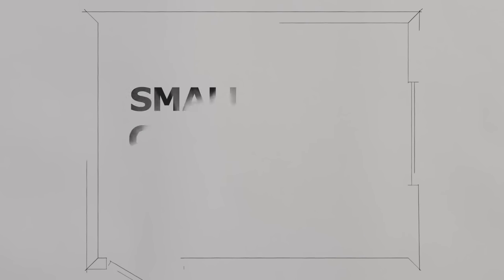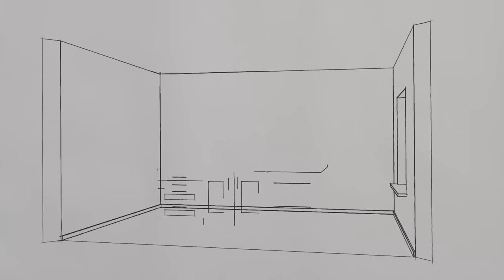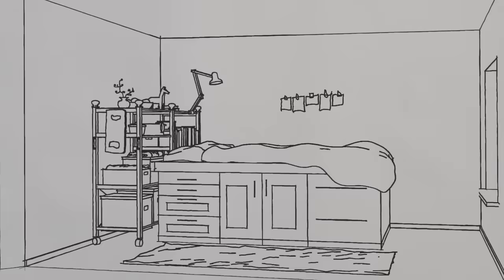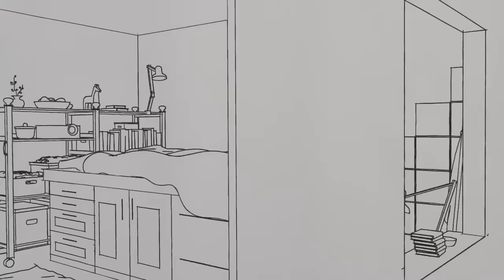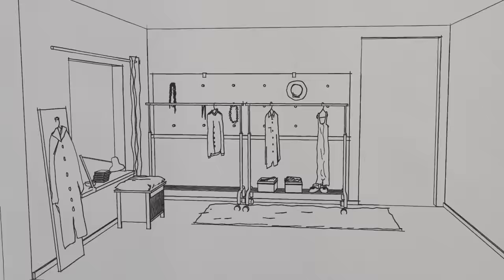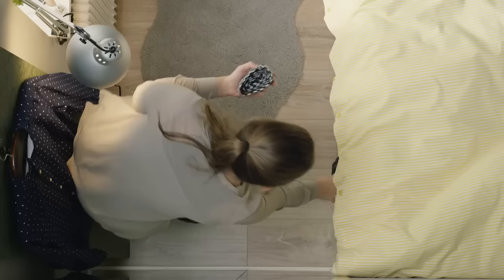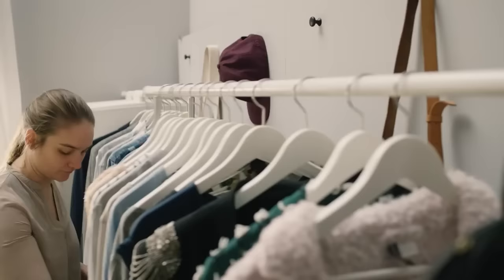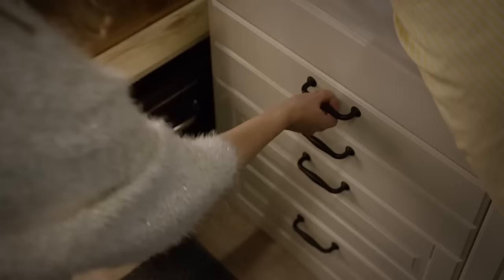IKEA Square metre challenge part 1: Tiny bedroom for two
We challenged ourselves to make a tiny bedroom for two because more people are moving to cities and renting small apartments. In part 1 of the series, we show how multfunctional, moveable and layered solutions help create smart storage and open floor space. We even made a platform bed using kitchen cabinets for tons of storage.